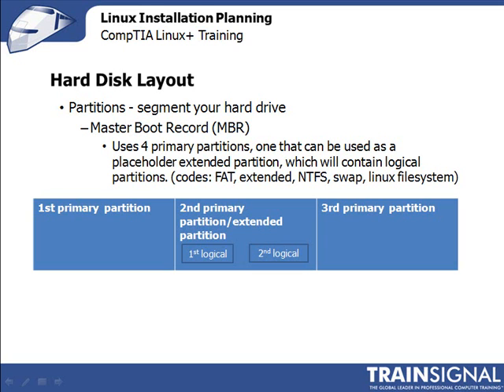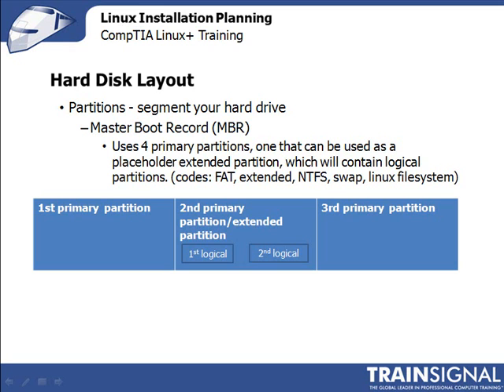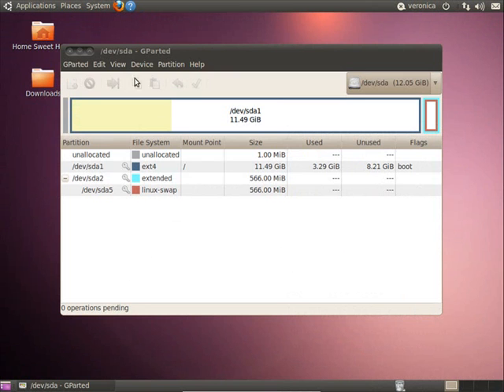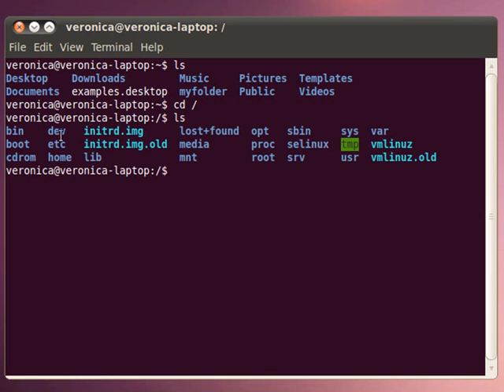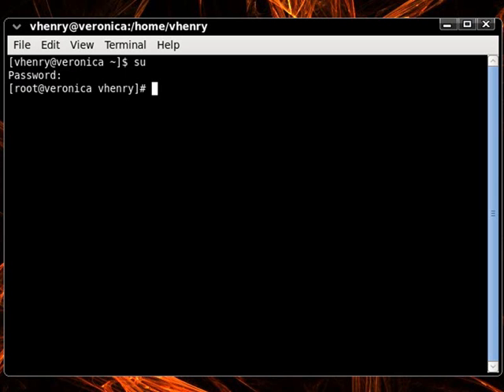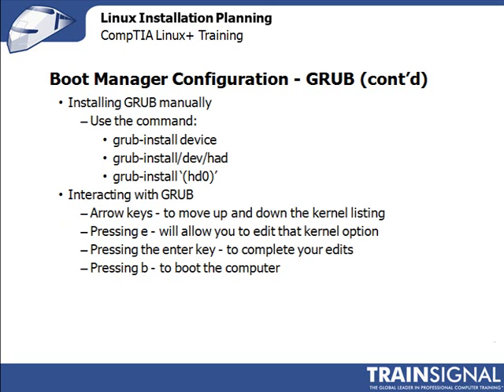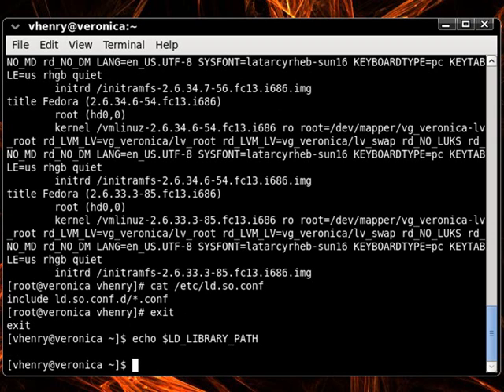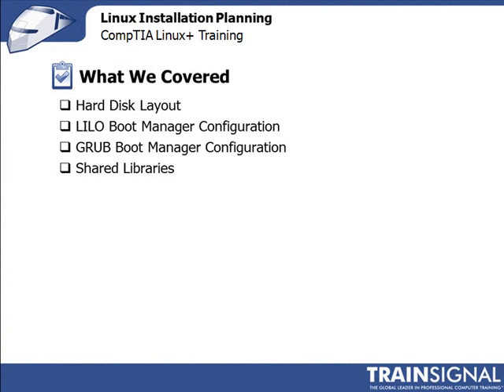Linux Installation Planning